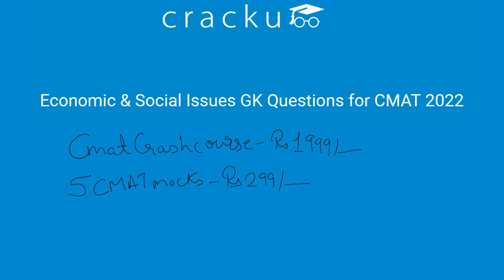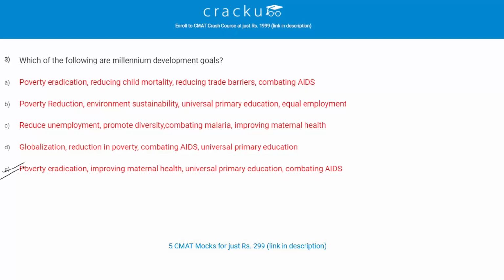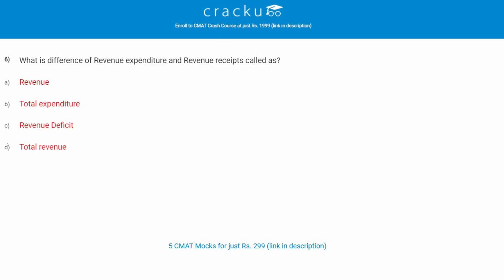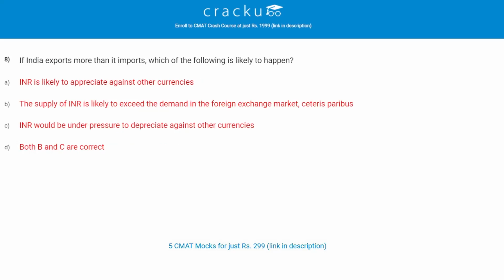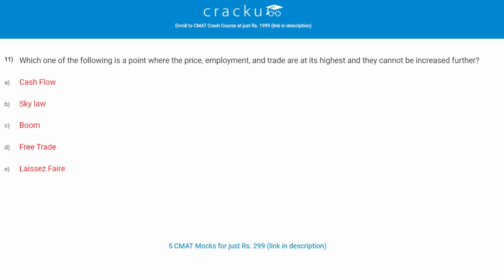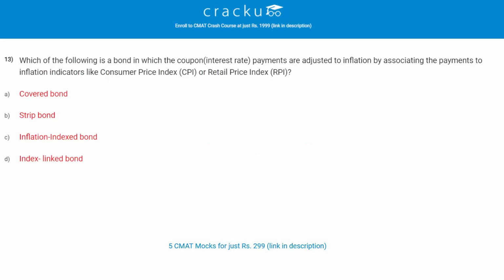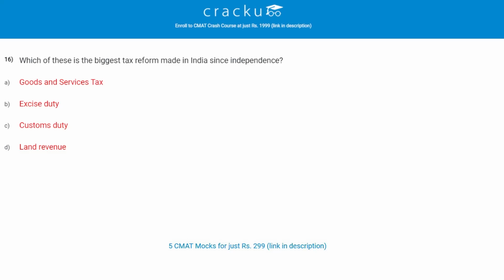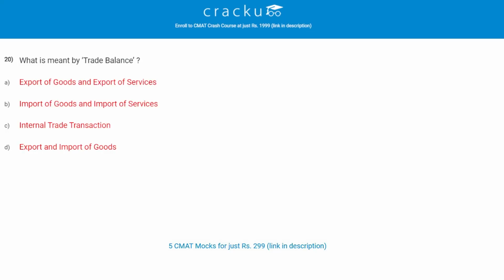Economic & Social Issues GK Questions for CMAT 2022 | Most Expected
Watch the most important Economic & Social Issues GK Questions for CMAT. This video will cover the topics from which questions can be asked in the upcoming exams.